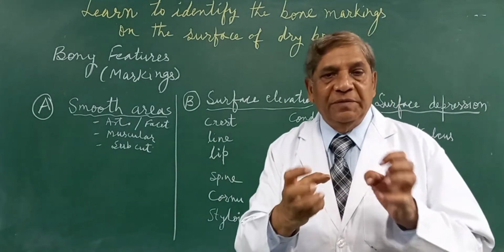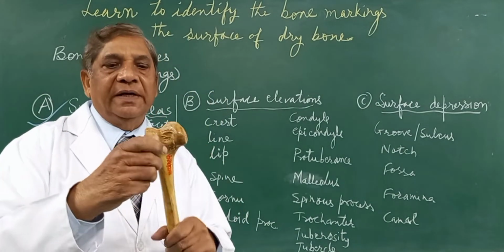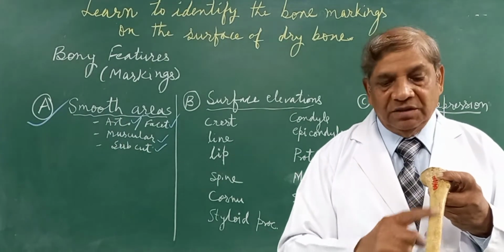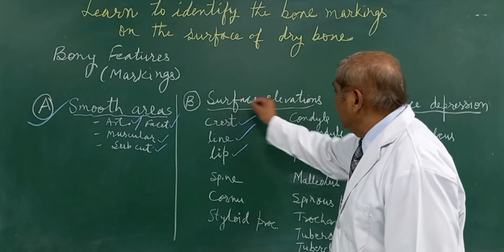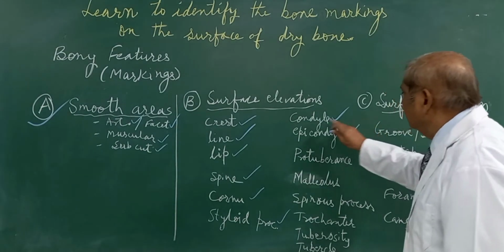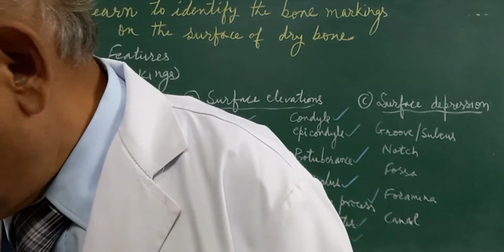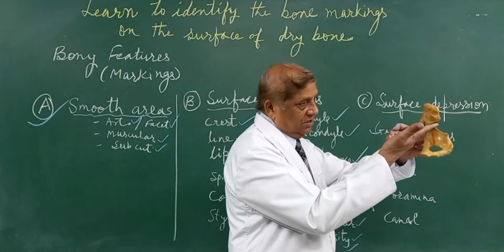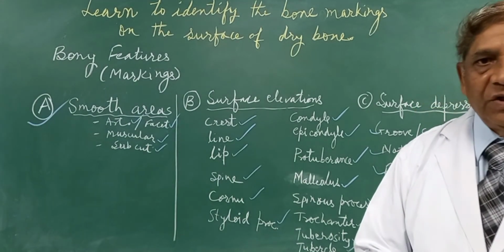5 Identification of bone markings